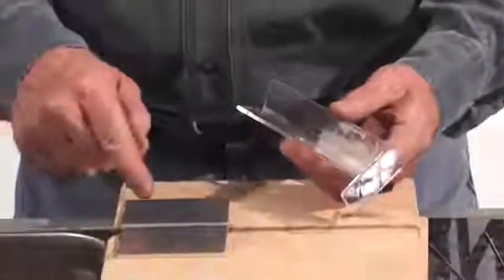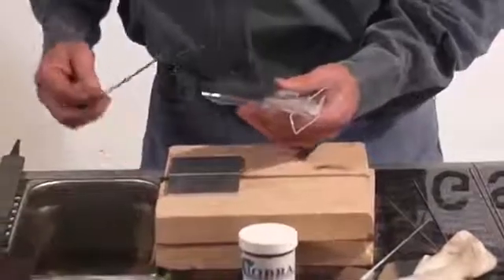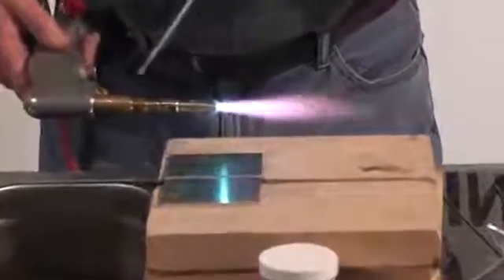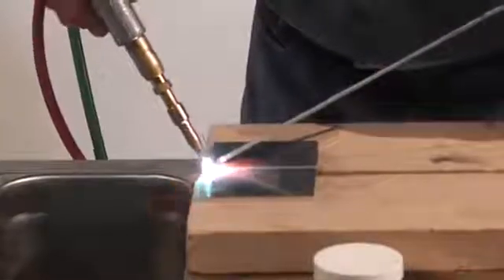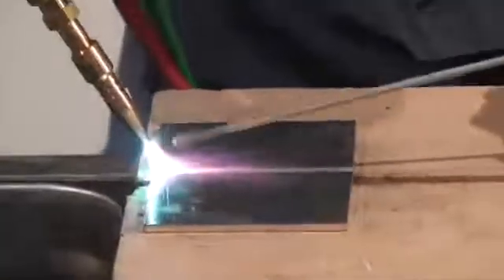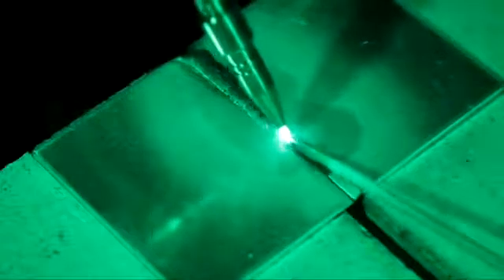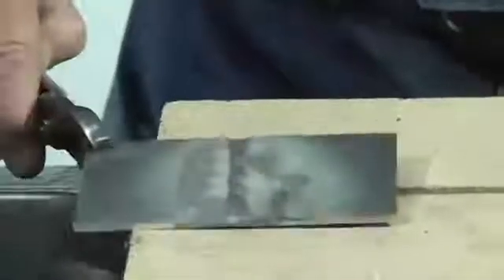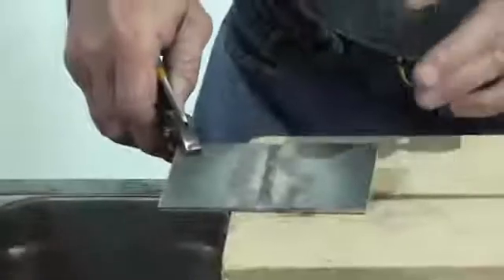Welding Thick Aluminum Demo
Watch our welders use the DHC2000 torch to weld thick aluminum with a 1/8 rod and flux!